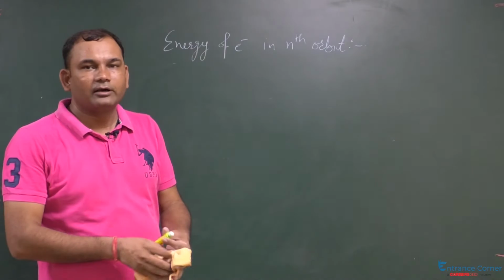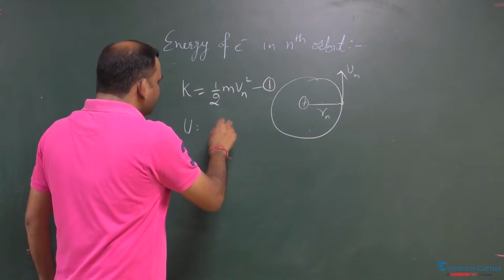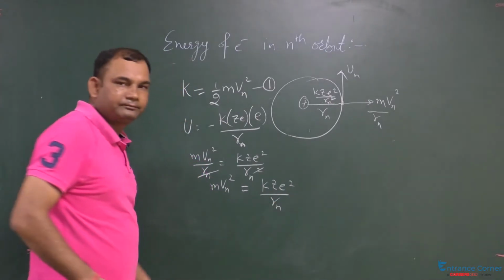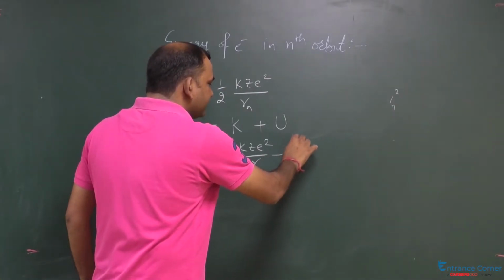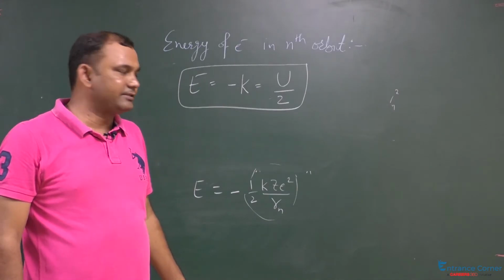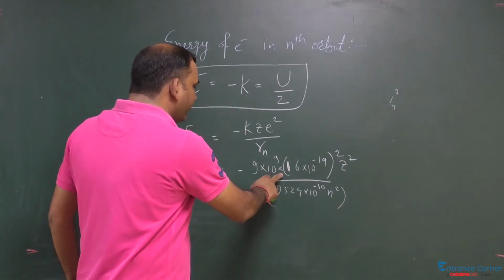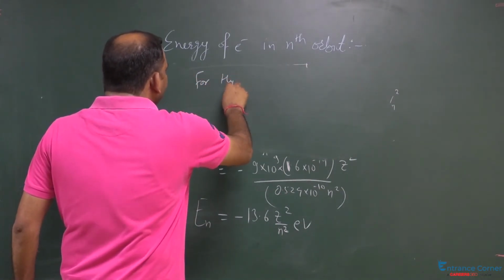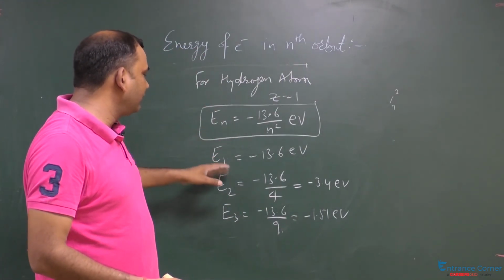Atoms And Nuclei Energy of electron in nt Video Physics - IIT JEE Main, NEET, BITSAT Online Coaching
Target NEET May Atoms And Nuclei Physics online video lecture of chapter Energy of electron in nth orbit by Entrance Corner. Start Preparation for IIT JEE, NEET, BITSAT with complete smart study material, E-lectures, live webinars, mock tests and much more.

IIT / JEE, NEET Knockout Crash Course

I